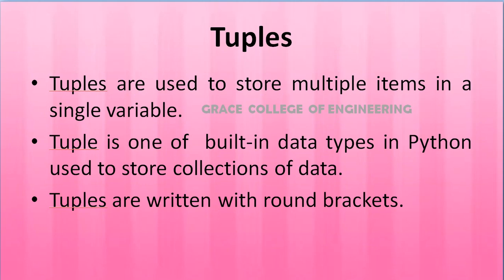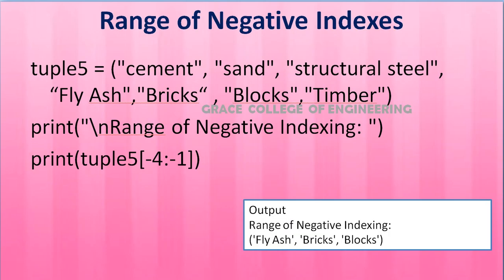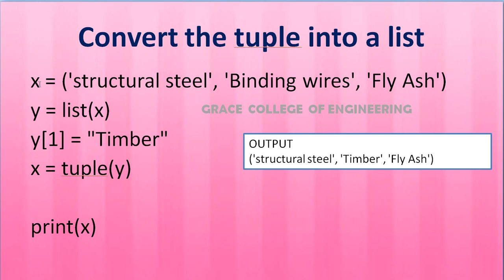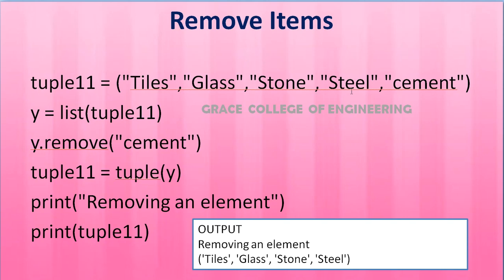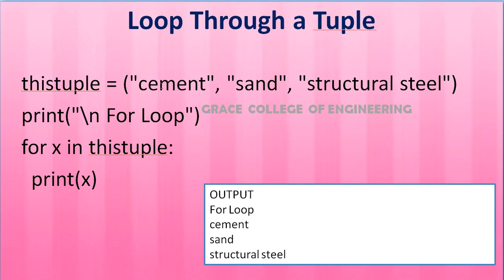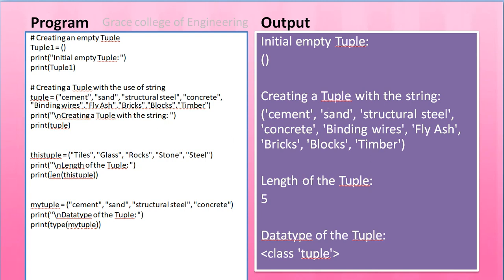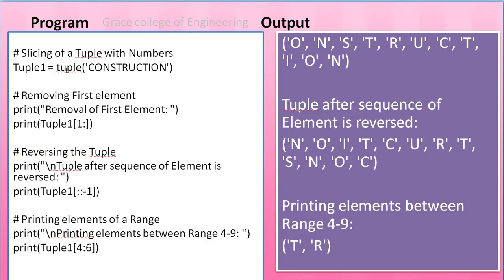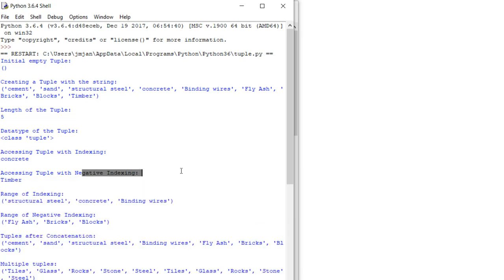GRACE COE- GE3171 – EX.NO.4(b) – IMPLEMENTATING REAL-TIME / TECHNICAL APPLICATIONS USING TUPLES.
GRACE COE- GE3171- PROBLEM SOLVING AND PYTHON PROGRAMMING – EX.NO.4(b) – IMPLEMENTATING REAL-TIME / TECHNICAL APPLICATIONS USING TUPLES.  (MATERIALS REQUIRED FOR CONSTRUCTION OF A BUILDING).

Tuples are used to store multiple items in a single variable.
Tuple is one of 4 built-in data types in Python used to store collections of data, the other 3 are List, Set, and Dictionary, all with different qualities and usage.
A tuple is a collection which is ordered and unchangeable.
Tuples are written with round brackets.